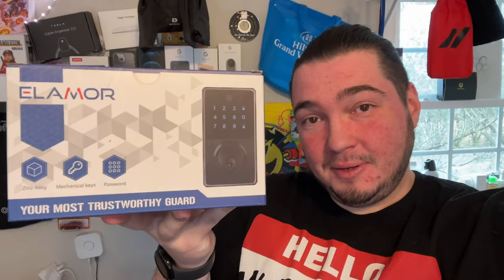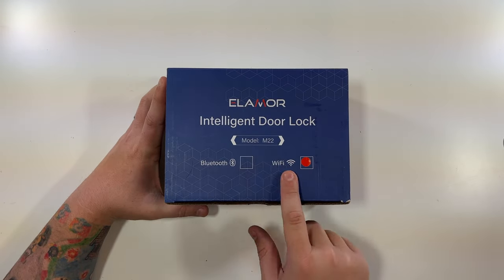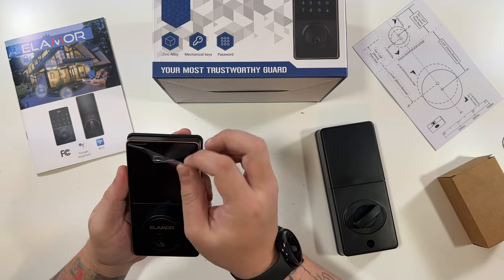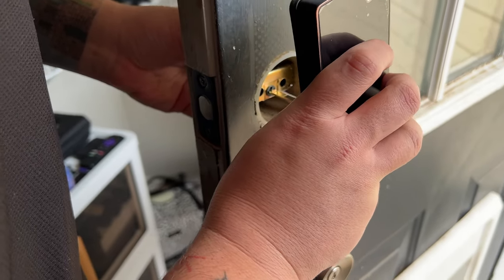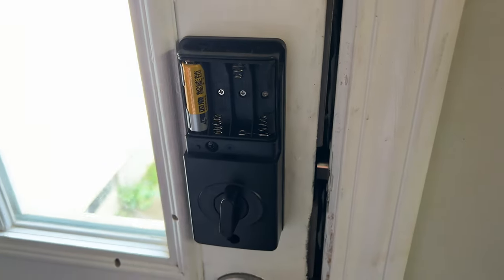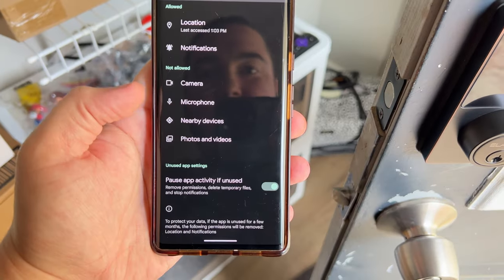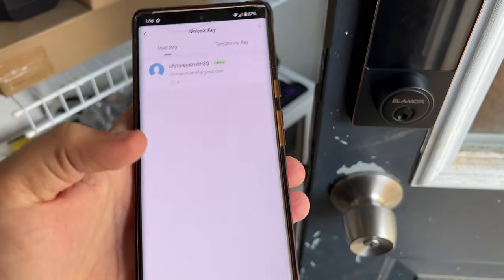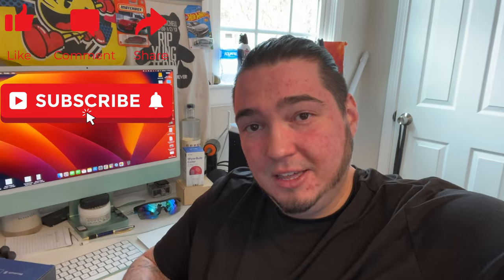ELAMOR Smart WiFi Lock Setup & Review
Today we unlock and setup the ELAMOR Smart WiFi Lock. This WiFi Lock connects to the app, so you can control the lock from anywhere. It also works with Alexa and Google Home. Check it out the full setup and review in todays video.

Do you want a ELAMOR Smart WiFi Lock for your home?